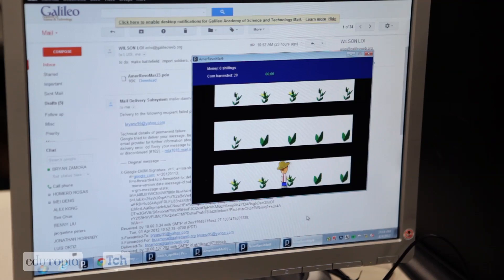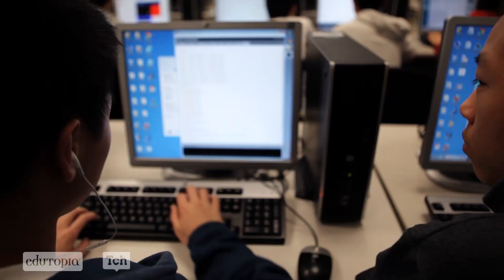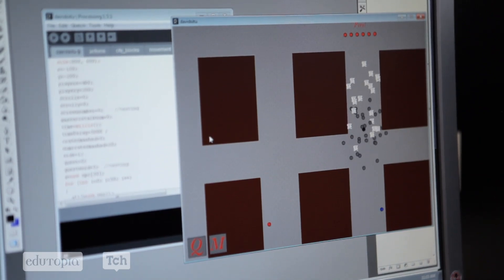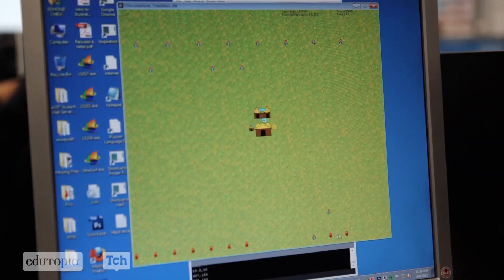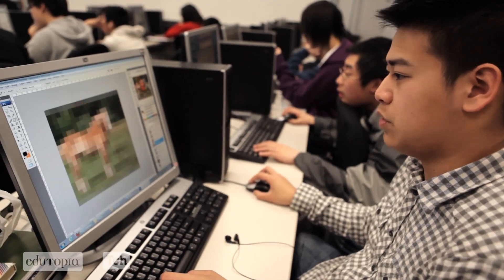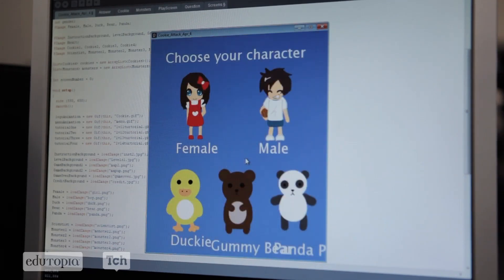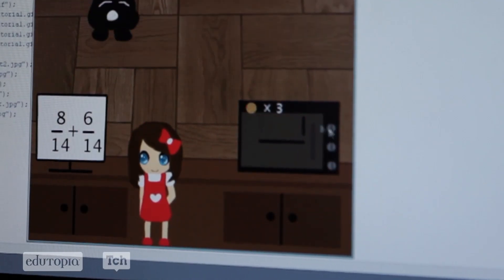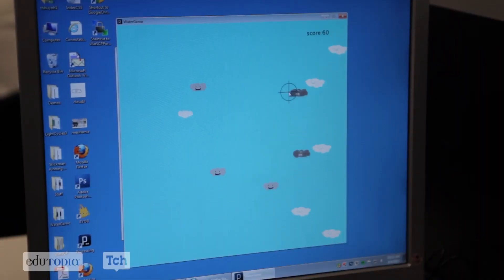Teaching Teamwork Through Video Game Development: Tech2Learn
High school computer science teacher Ben Chun's students gain programming literacy and collaboration skills as they work in teams to build video games for younger elementary school students.